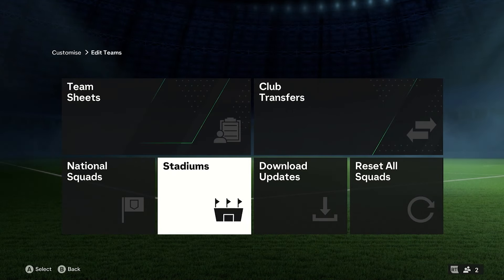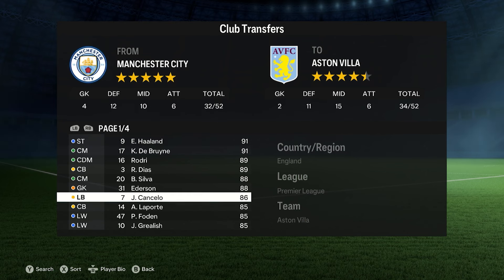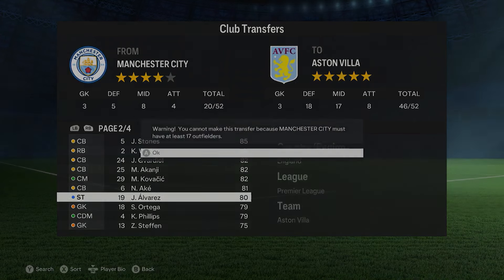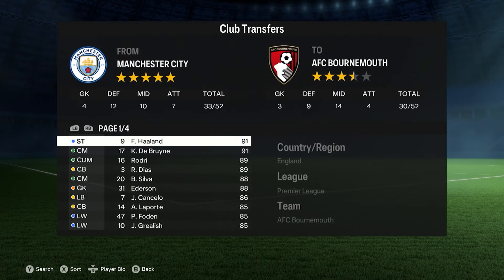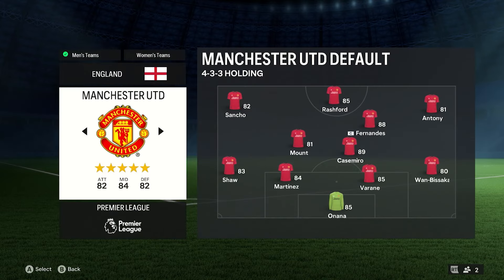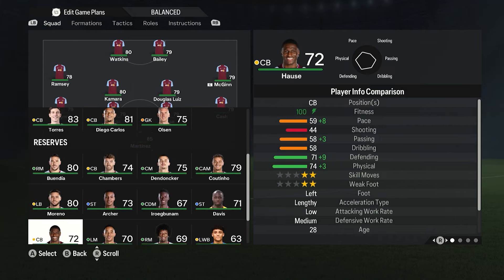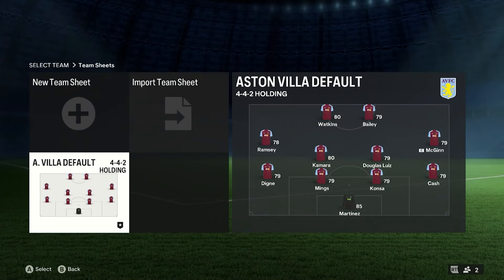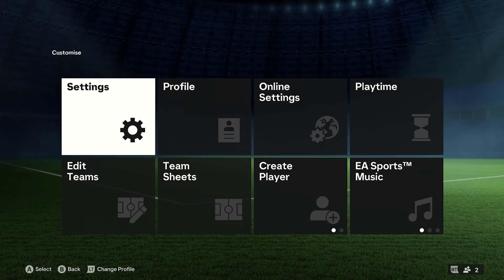How to Transfer Players in EA FC 24